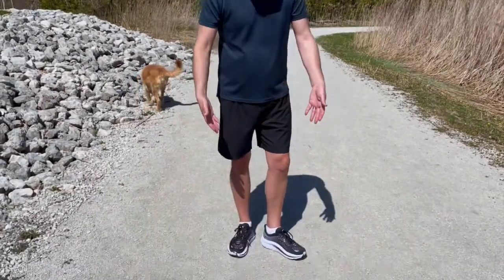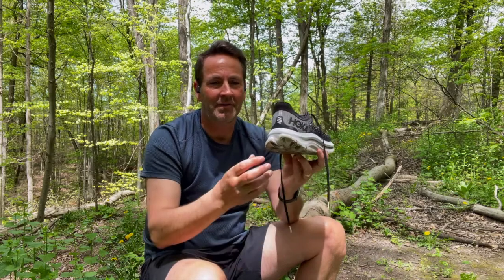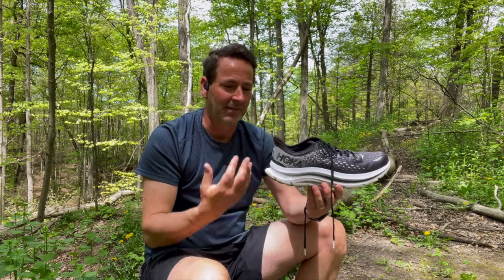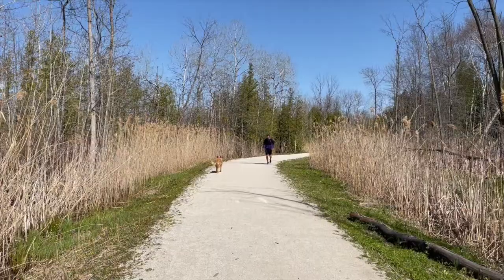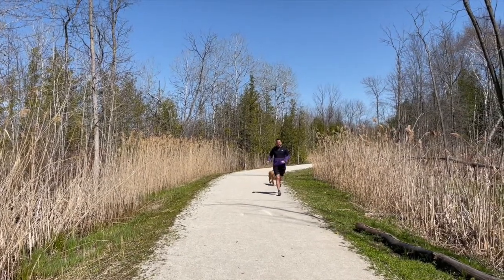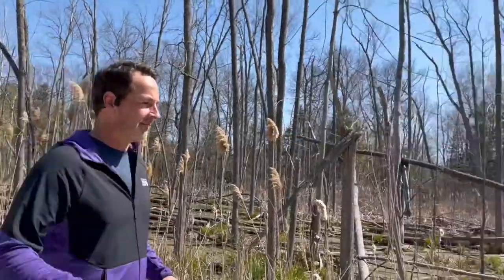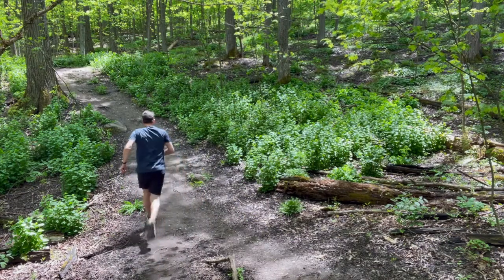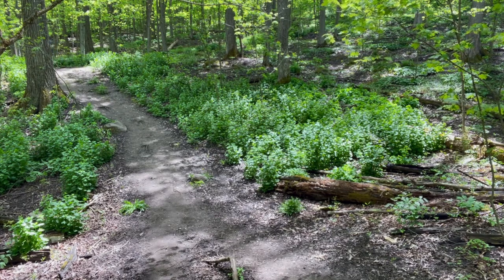Hoka Kawana running shoes: Tested and Reviewed!